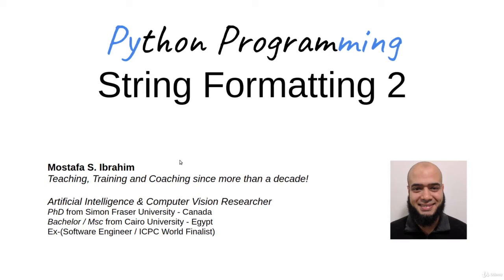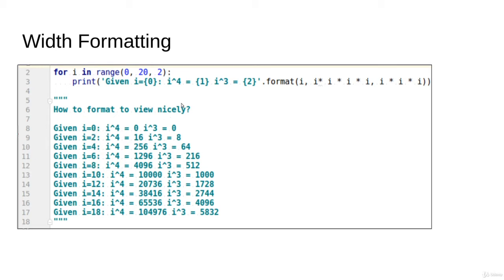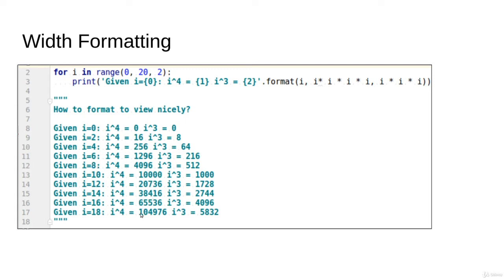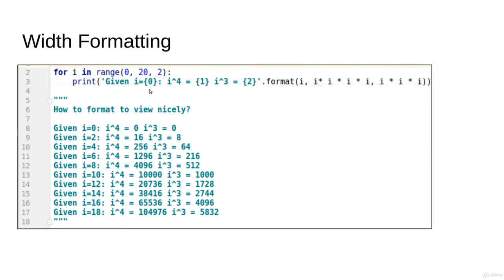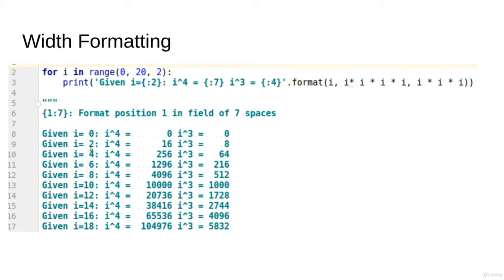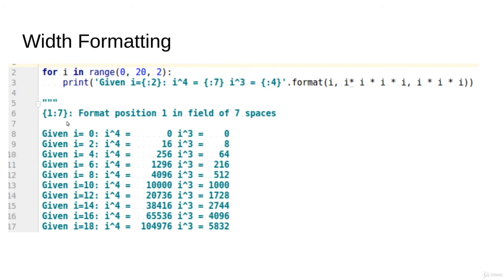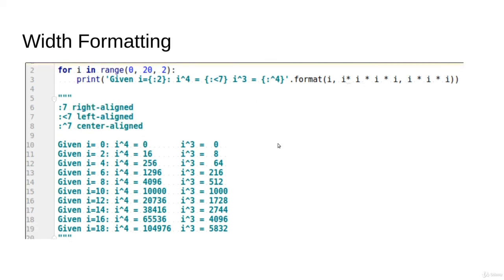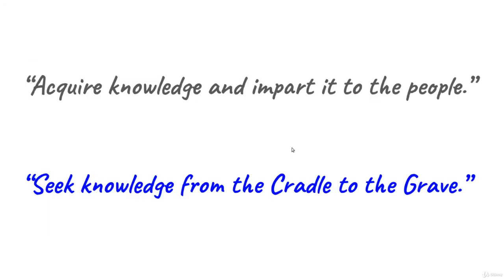String Formatting 2 [Mastering 4 critical SKILLS using Python]